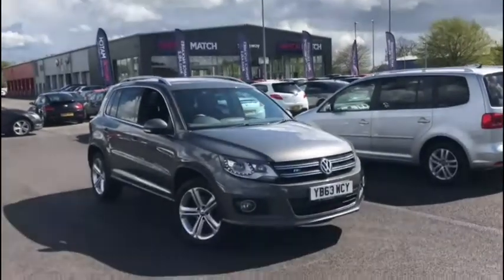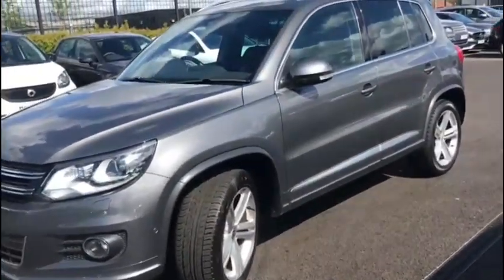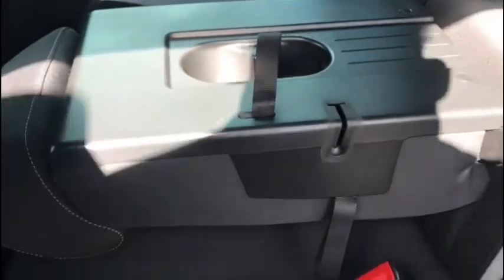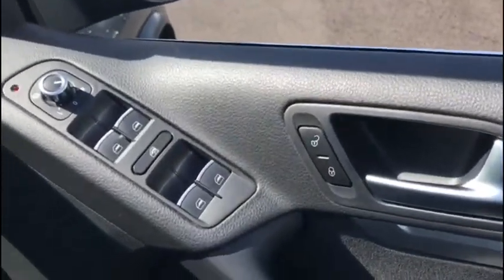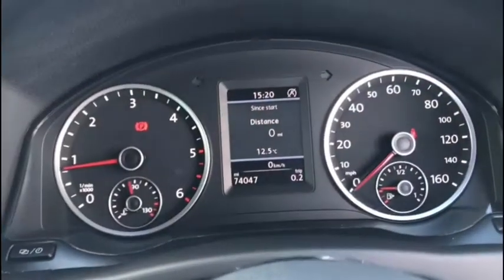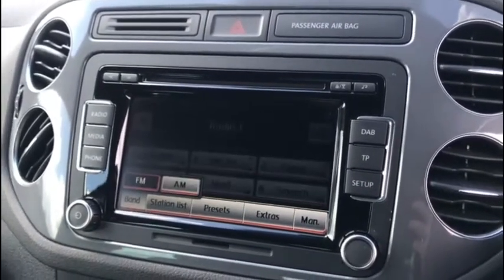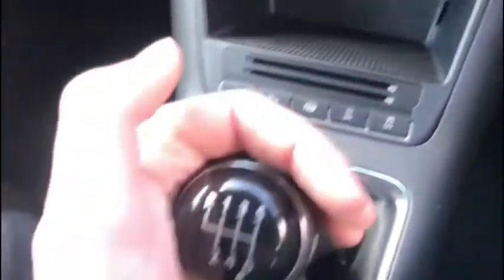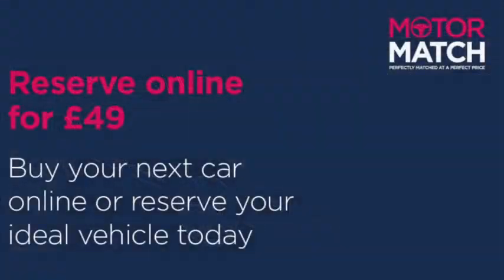Used 2014 Volkswagen Tiguan 2.0 4Motion Video Tour - Motor Match Chester